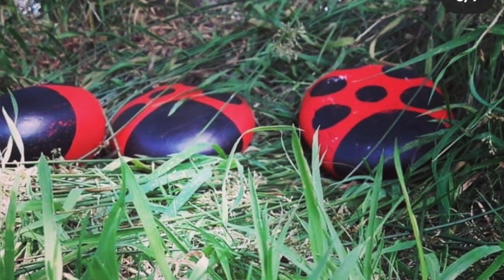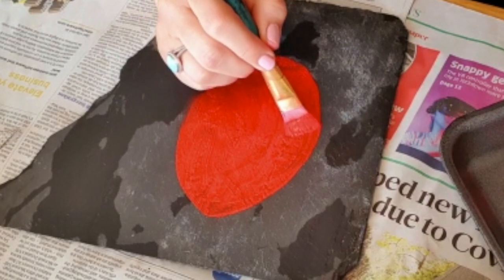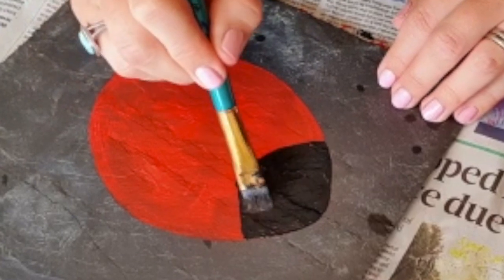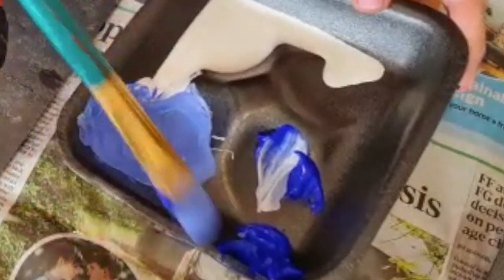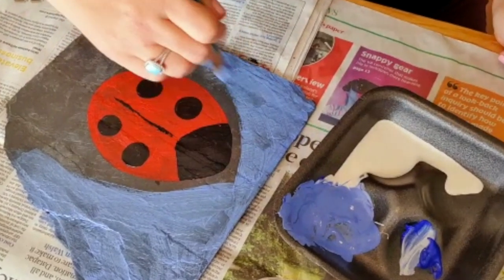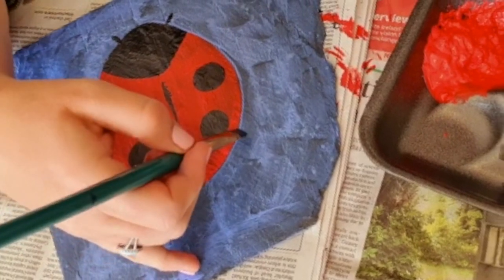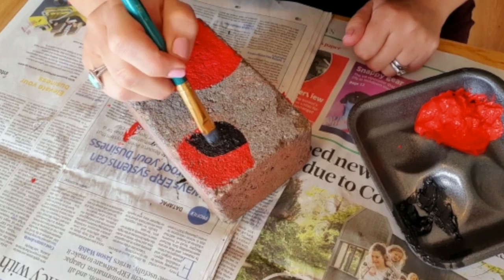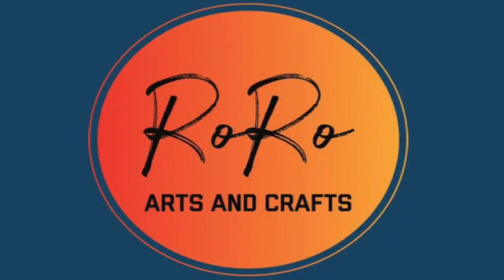Create your own Glebe Gallery Ladybird Trail at home.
It's Biodiversity Week so here's something to help connect with nature. The Ladybird trail was one of the most popular family trails we ever made here at the Glebe Gallery. Here are a few tips for making your own trail at home, Roisín gives advice on materials and techniques in this short video with lots of fun for all the family. It might be just the thing for a stormy day like today.